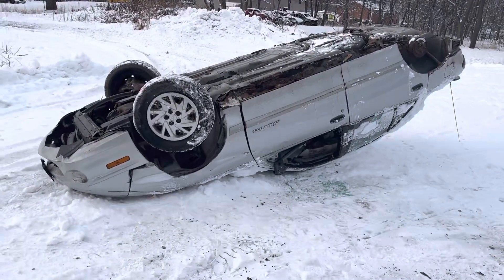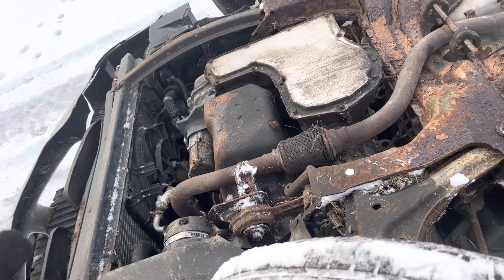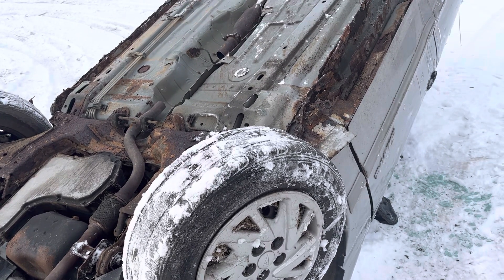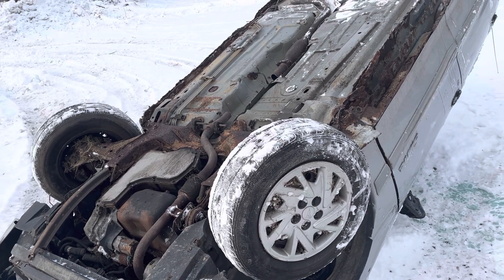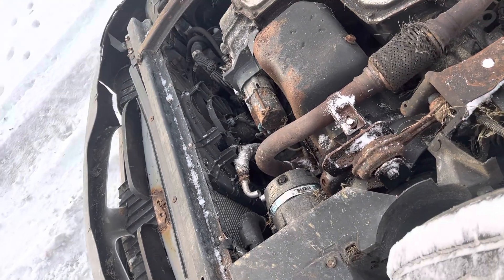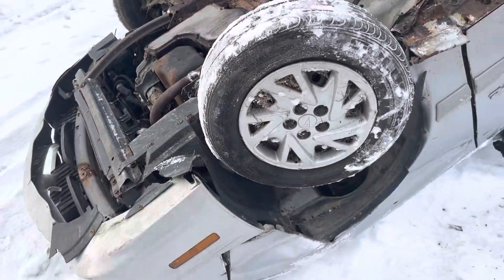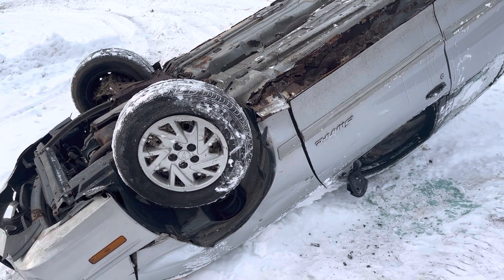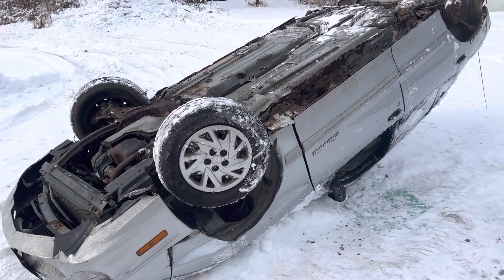Cutting cats from cars